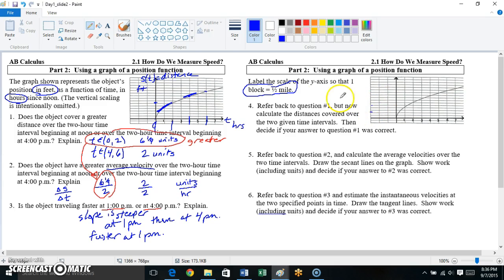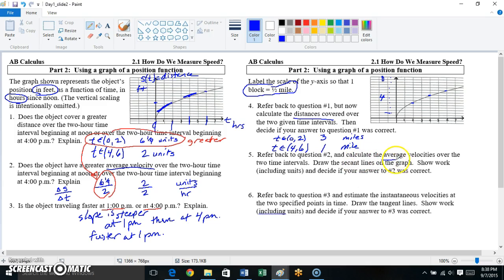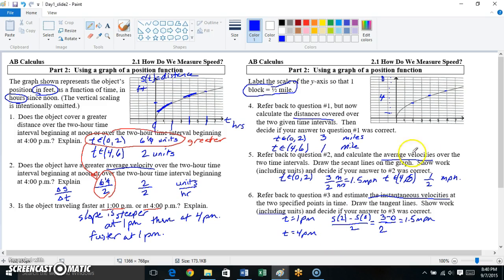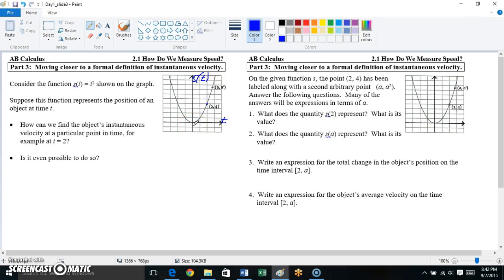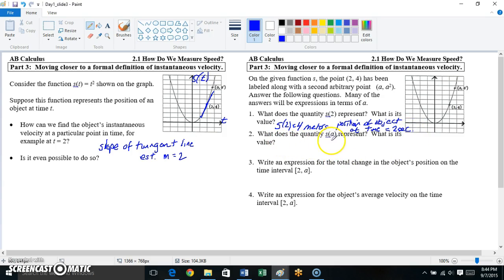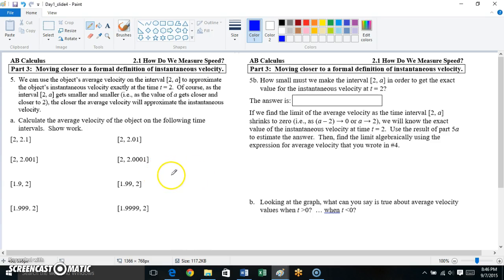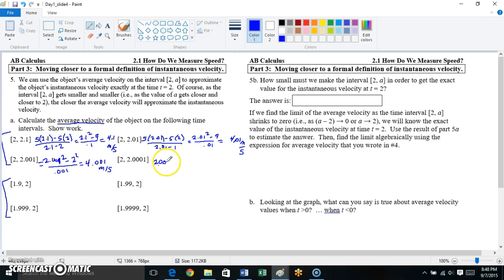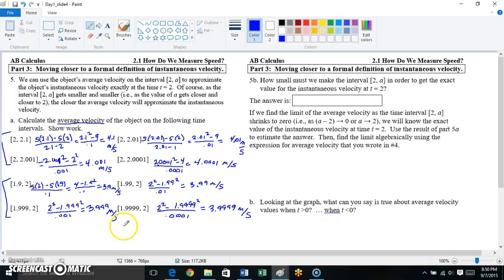Calculus Class Day 1 (Part 2) Avg & Inst Velocities using tables & graphs